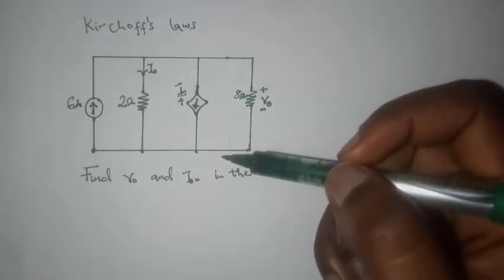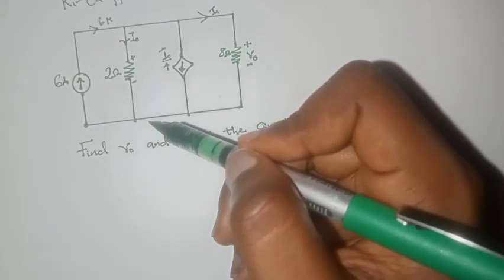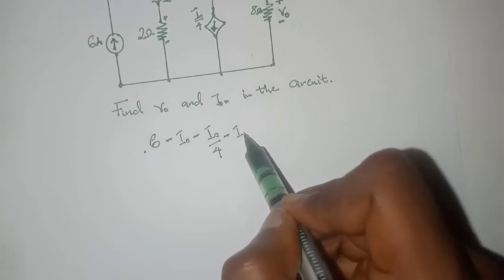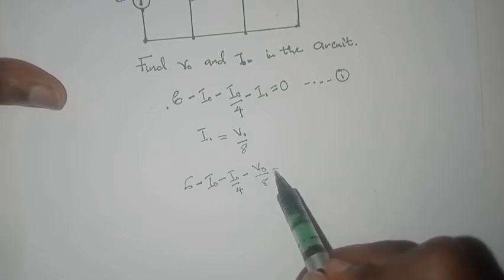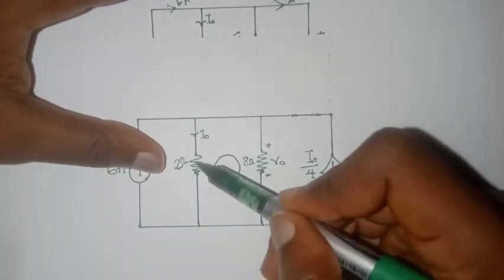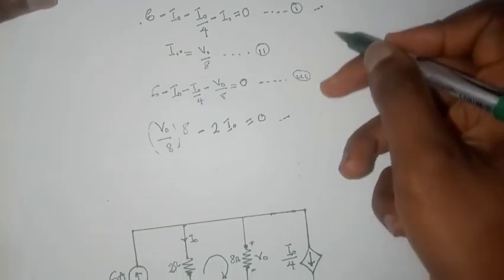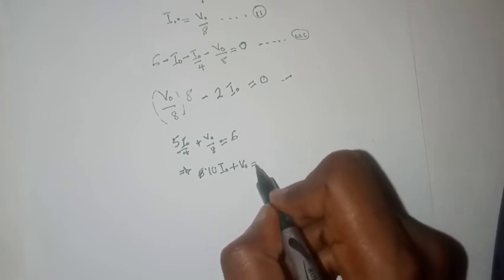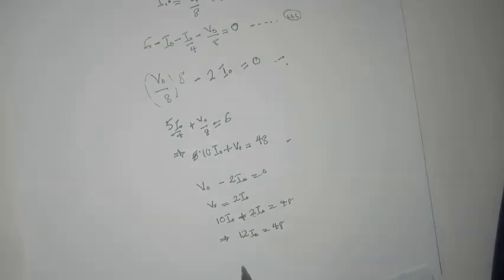Kirchhoff's law - Problem 2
This video emphasises on KCL equations in a  parallel circuit. It introduces dependent sources and how to apply them in parallel circuits. The concept of circuit revisualizing circuits is also introduced.